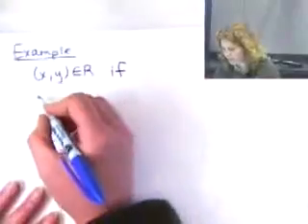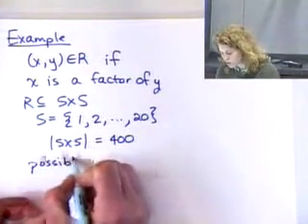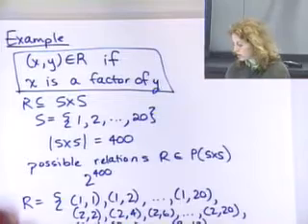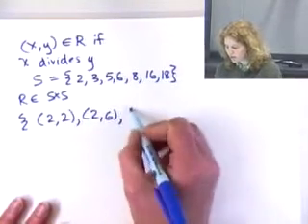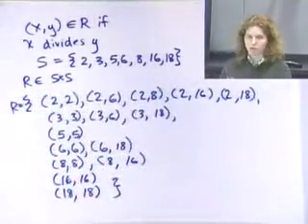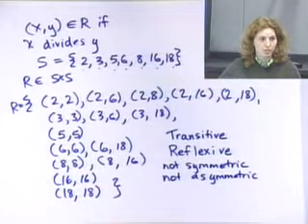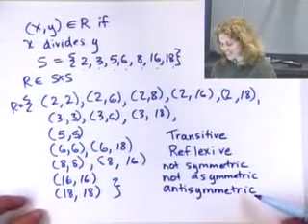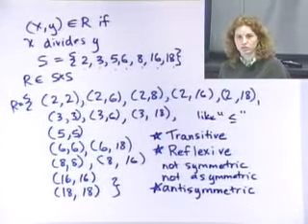5:Factor Relations examples and Partially Ordered Set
CSC226 Lecture 16 Big O and Binary Relations